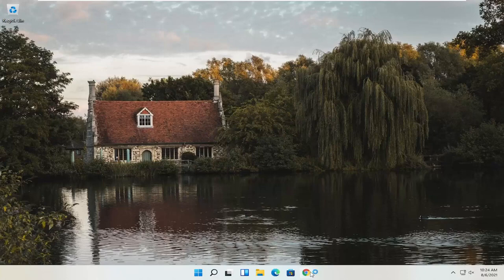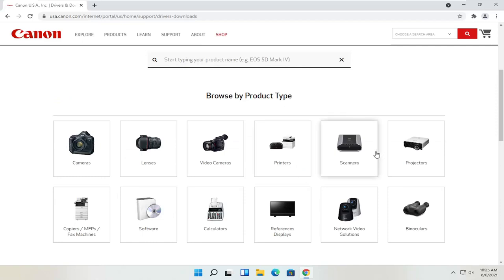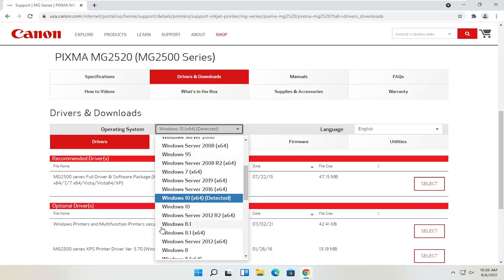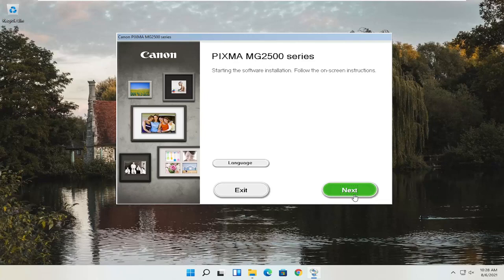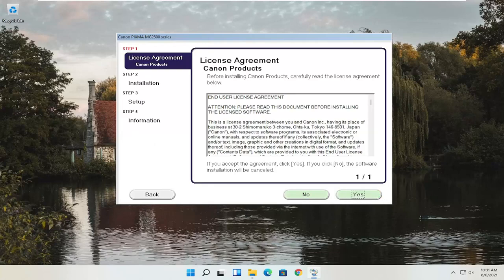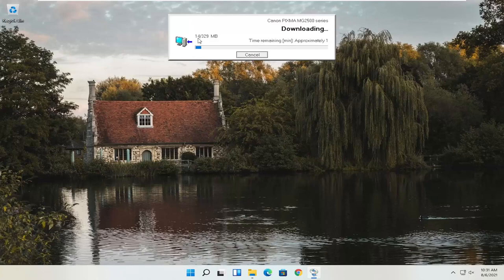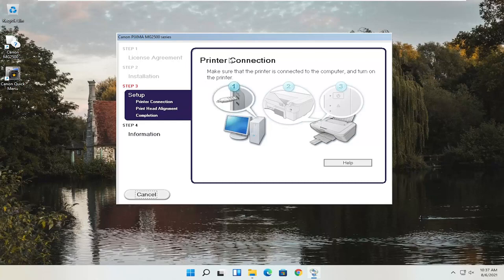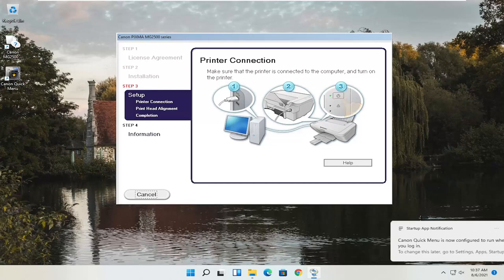How to Download and Install Install Canon G3000 Printer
Issues addressed in this tutorial:
download and install install canon g3000 printer
install canon mg3000 printer
how to download and install canon printer driver
how to install canon mg3000 printer on mac
canon PIXMA ip3000 driver download for windows 7
download driver canon g3000
download canon g3000 driver
canon g3000 installer for mac
install g3000 canon
install canon g3000 printer

The Canon PIXMA G3000 all-in-one is the first printer from Canon which uses a refillable ink tank system. Due to this feature you get from this inkjet printer good quality prints at very low cost. This multi-function machine supports wireless connectivity, which means you can easily connect other wireless devices with this printer.